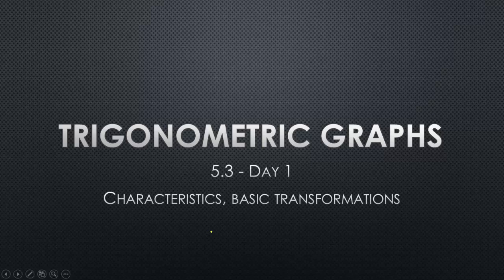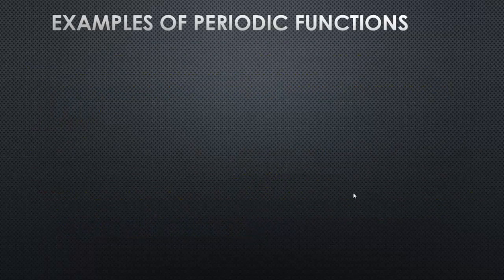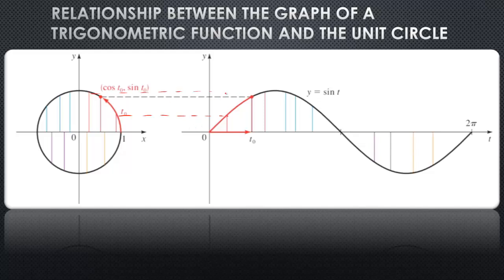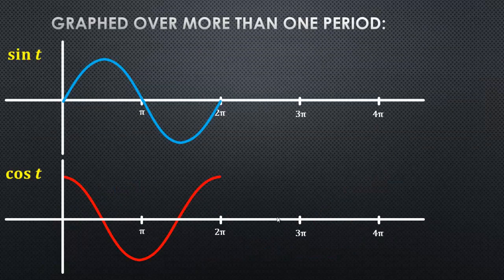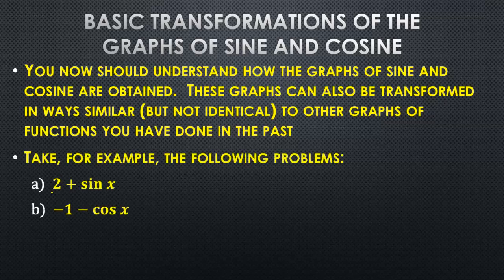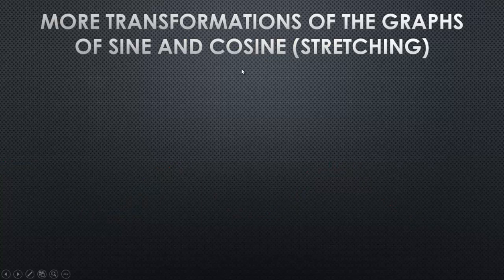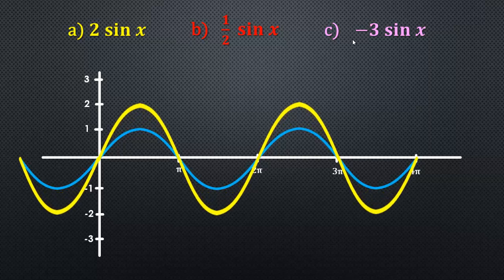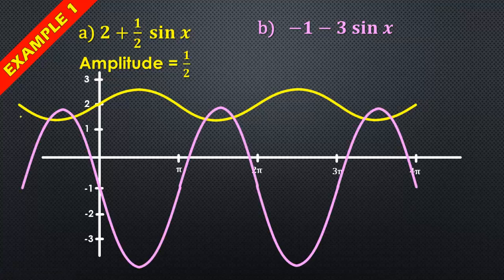5.3 Trigonometric Graphs Day 1